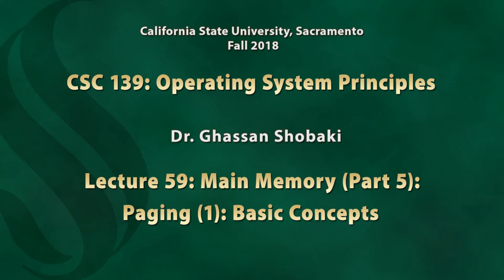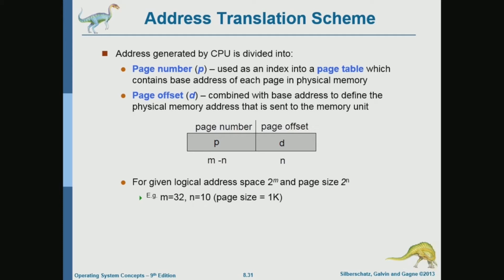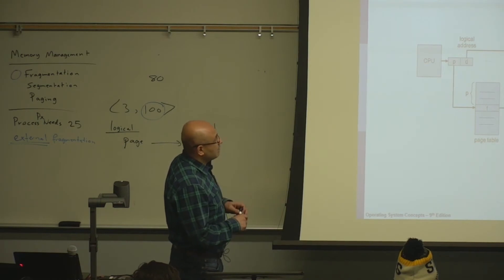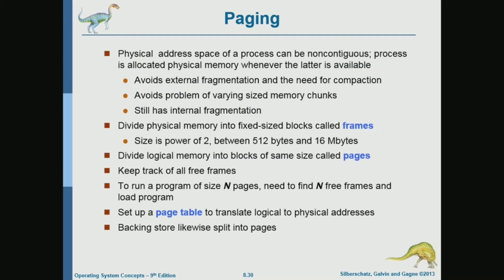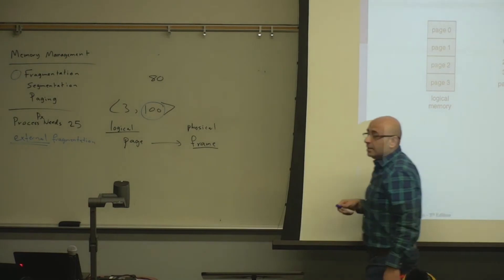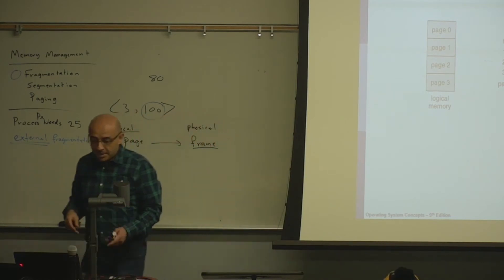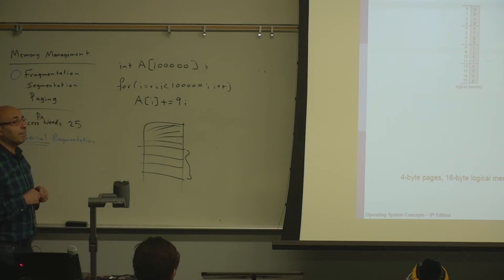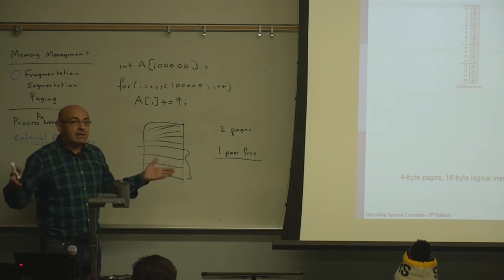Operating Systems Lecture 59: Main Memory (5): Paging (1): Basic Concepts